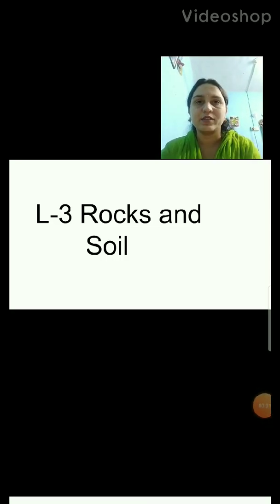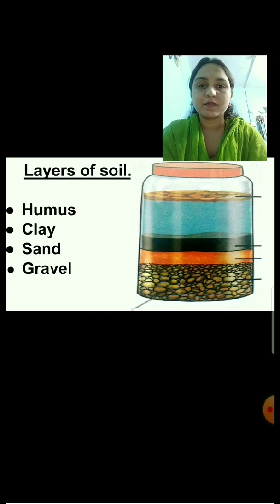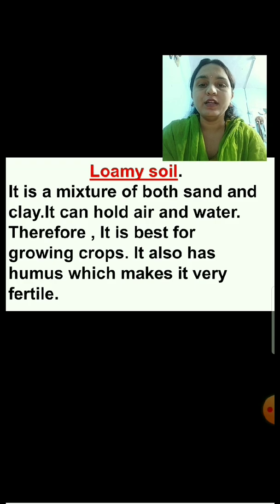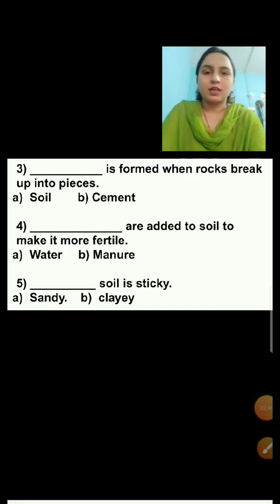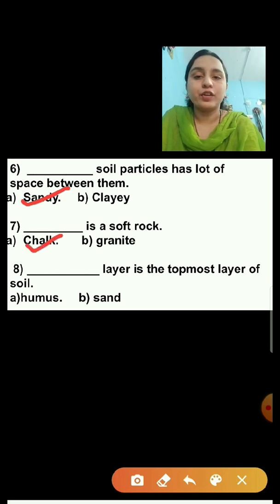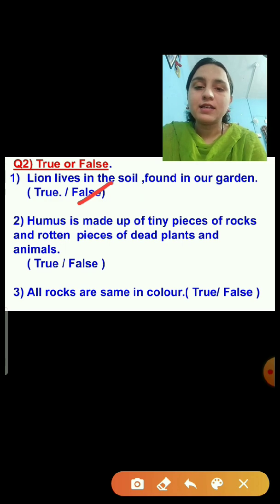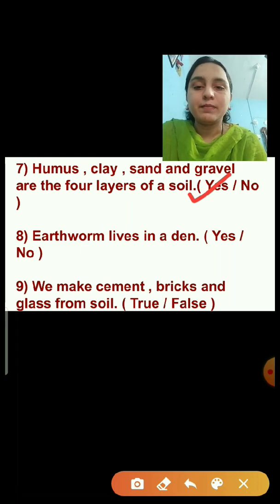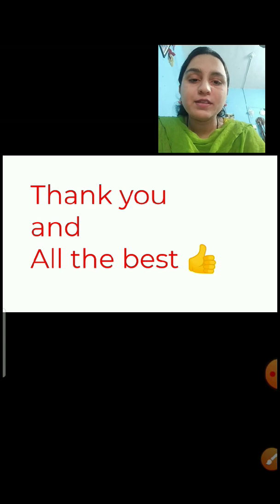Class_3_Science_Revision_part_1_7_July_2020